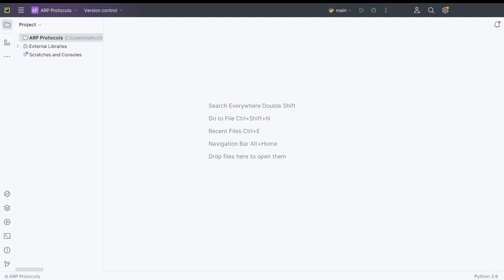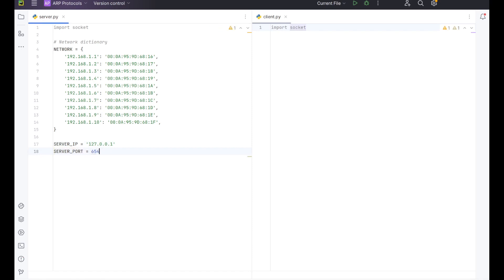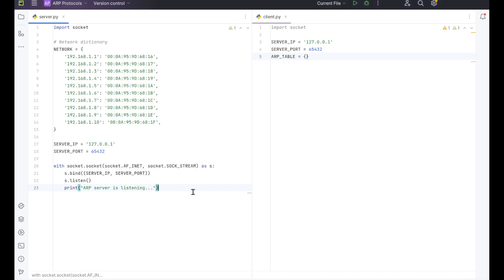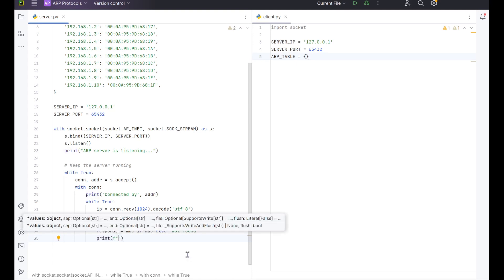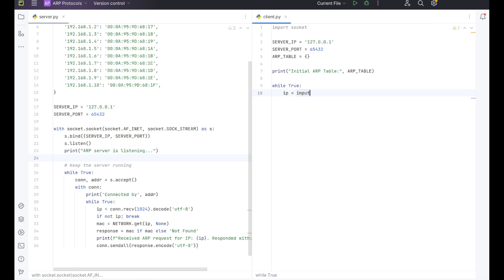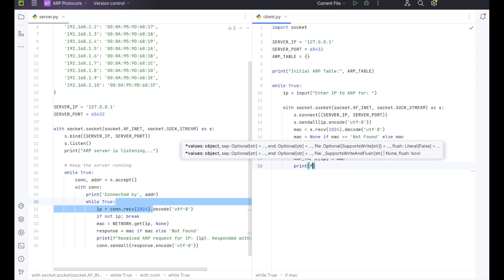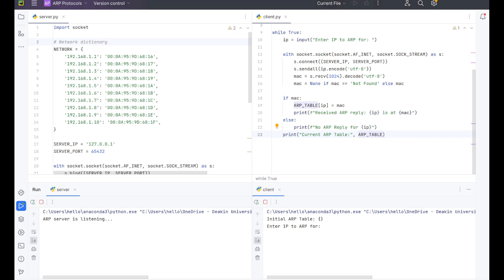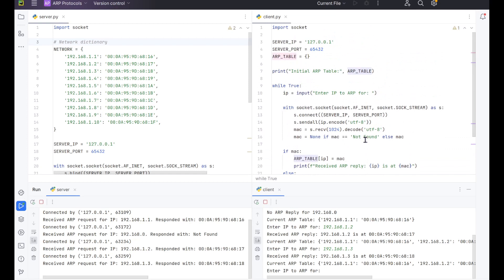Build an ARP Table Simulator in Python using Client-Server Architecture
This video will guide you through building an ARP table simulator in Python using a client-server architecture.